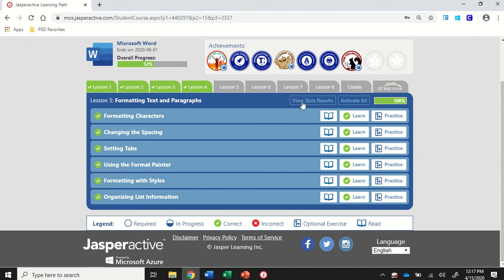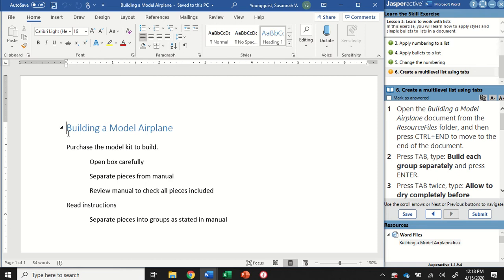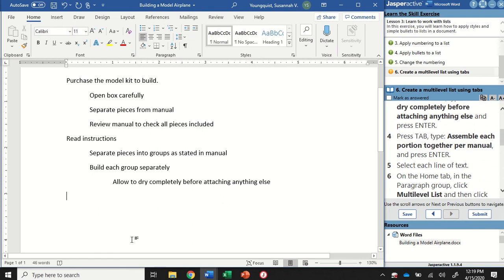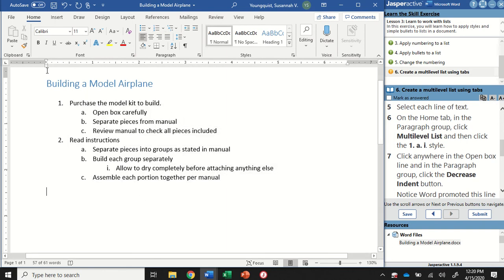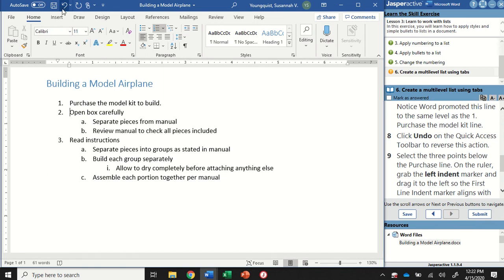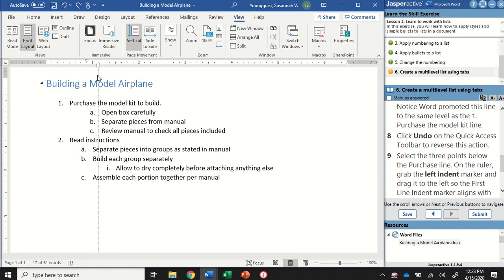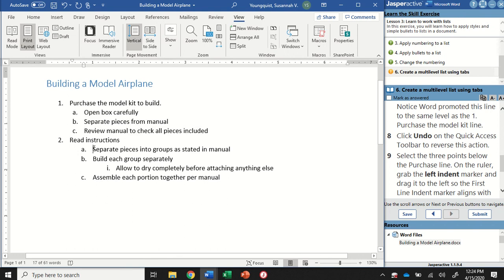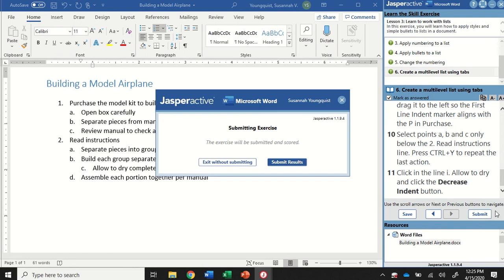JasperActive Word 2019 Lesson 3: Organizing List Information Part 2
JasperActive Word 2019 Lesson 3: Organizing List Information Part 2 (Step 6)